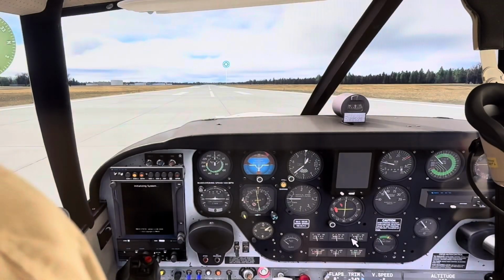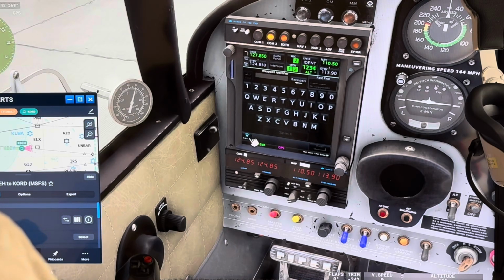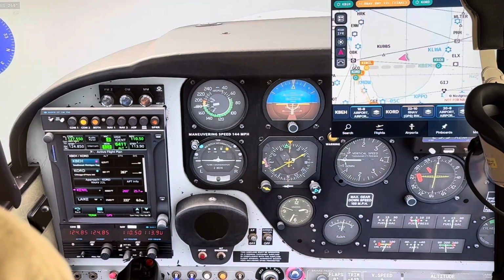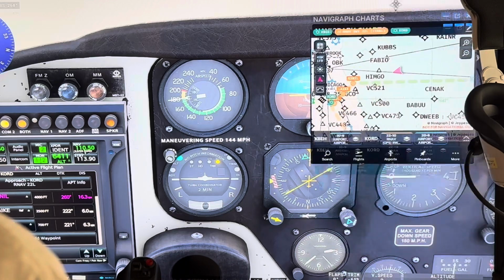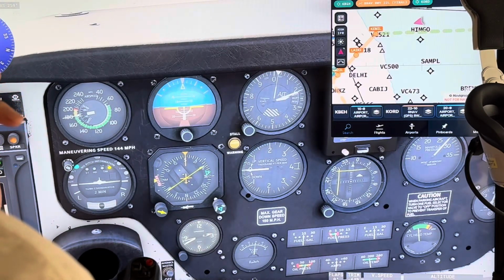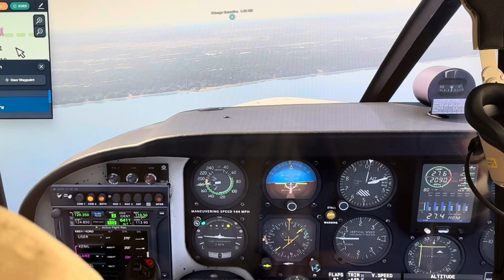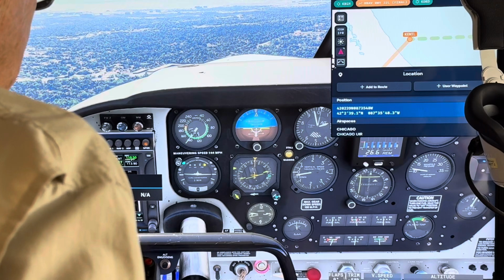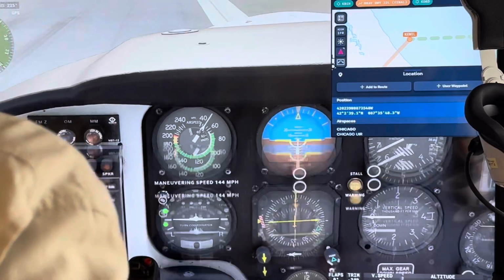April 10, 2025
KBEH-KORD in Comanche 250